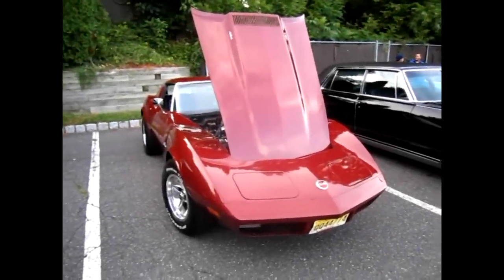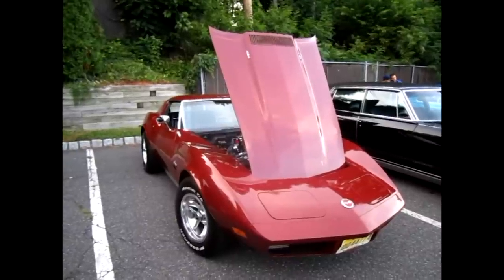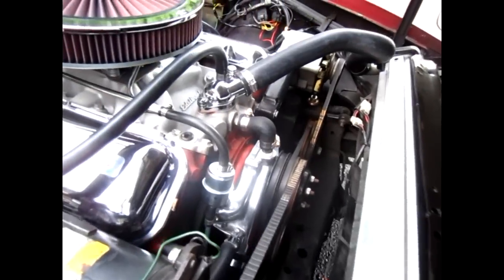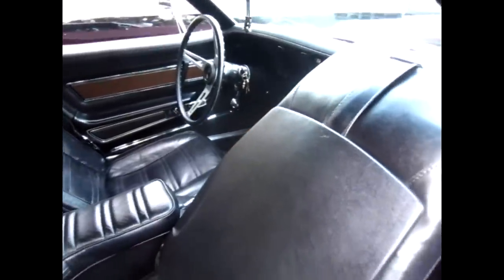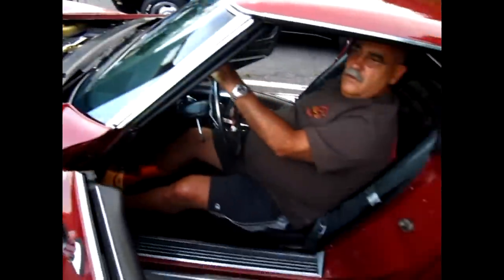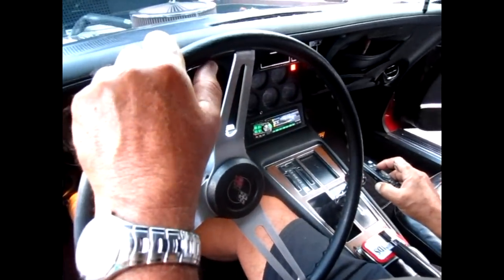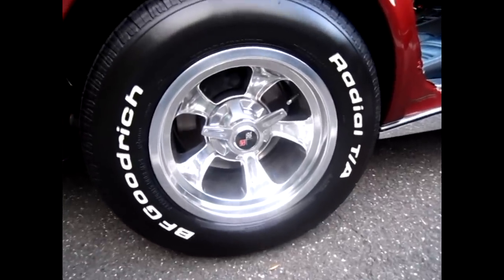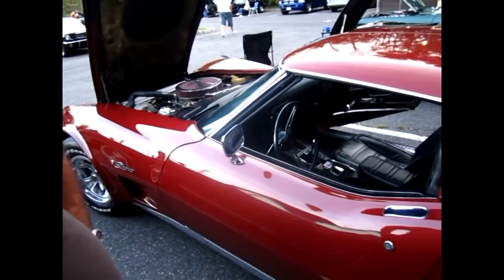1974 Chevy Corvette Stingray with Cookie (ASP)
Auto-Showcase Project (ASP) presents Cookie's 1974 Chevy Corvette Stingray.

This Corvette Stingray does run deep.

ASP thanks Cookie for showcasing his 1974 Corvette Stingray.  His Corvette is one of a kind...